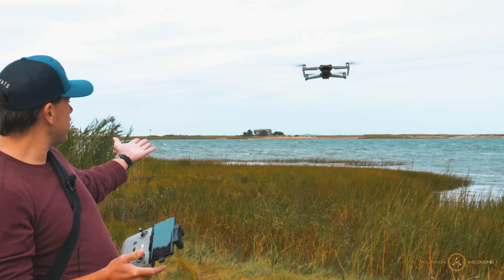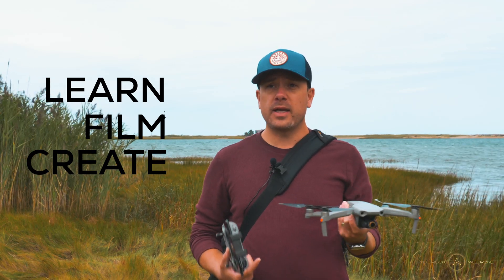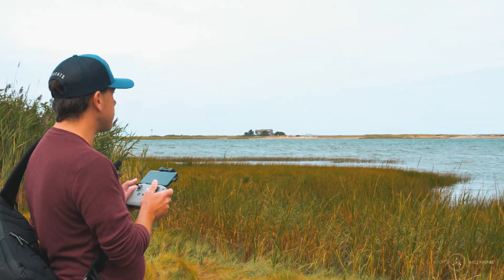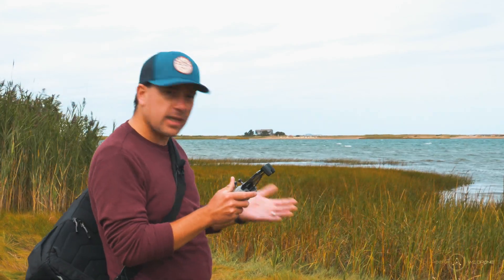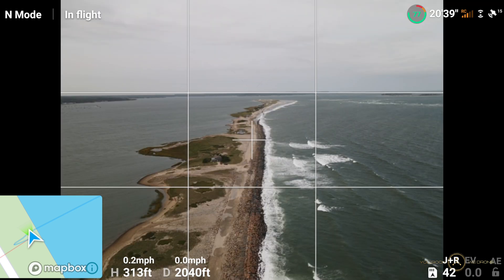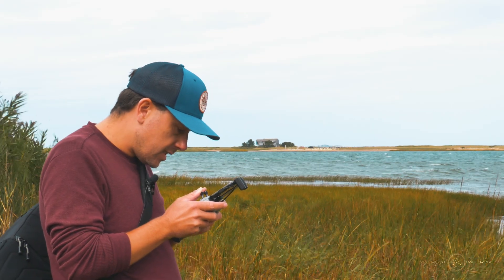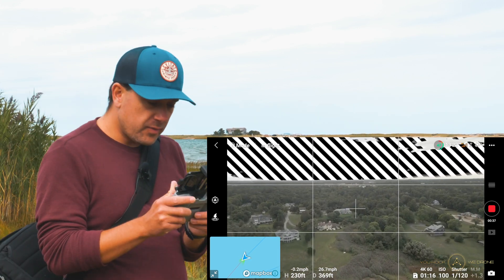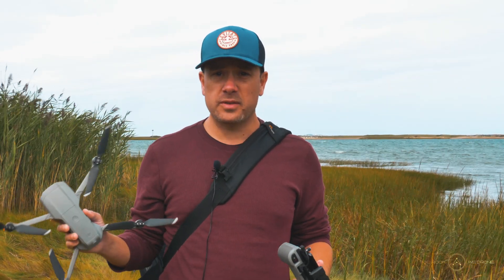DJI Mavic AIR 2 High Wind Test (Filming epic B-Roll of crashing waves at 20 mph winds)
In this video, we’ll do a DJI Mavic Air 2 Wind Test at 16 - 20mph winds to create some epic crashing waves B-Roll Footage.

Do you live in a windy place and are not sure which drone is a good buy for above-average wind conditions? I lived in Wellington, New Zealand, the windiest city on the planet for a decade, so I know exactly how distracting daily wind conditions can be.
Make sure to get a drone that can withstand those types of wind conditions.

Spoiler Alert: The DJI Mavic Air 2 is a good pick unless you have money for a much bigger (and therefore more expensive) drone.

In this LEARN, FILM, CREATE-Episode we’re going to learn about the wind speed handling of the Mavic Air 2.
We’re going to film crashing waves behind me and finally create an epic B-Roll sequence with the footage we’ve filmed.

Table of Contents:
0:00 - B-ROLL
0:28 - INTRO
1:00 - WIND TEST (Fly along)
4:30 - TEST RESULTS
4:55 - B-ROLL SQEUENCE

### Music
“The Harbor“ by Mhern